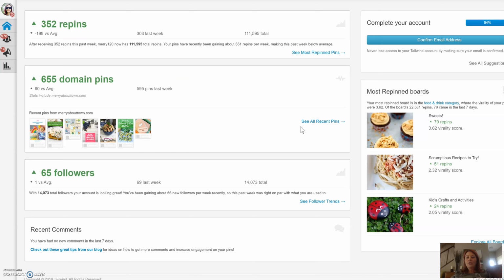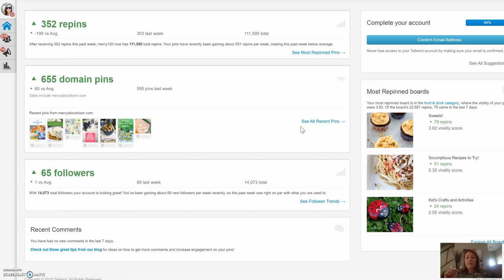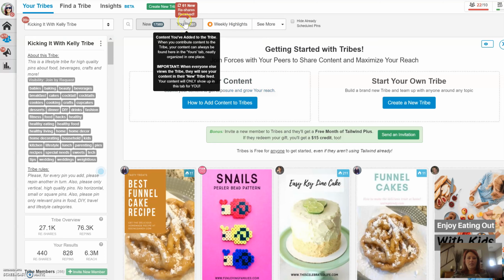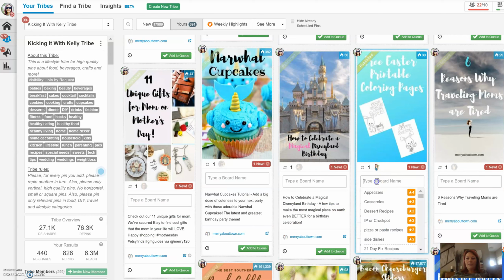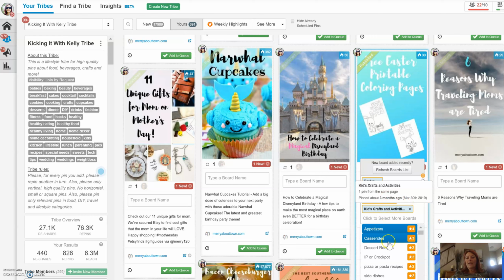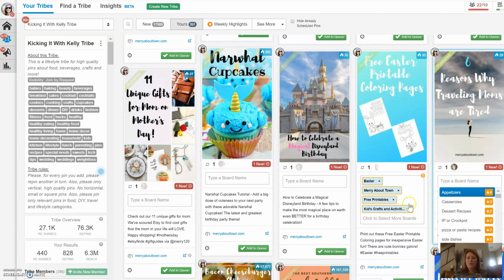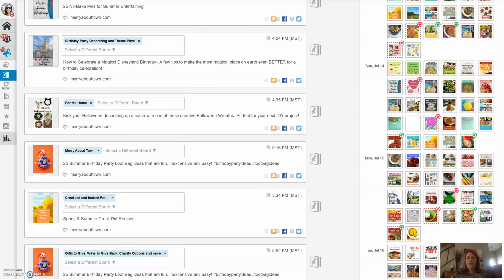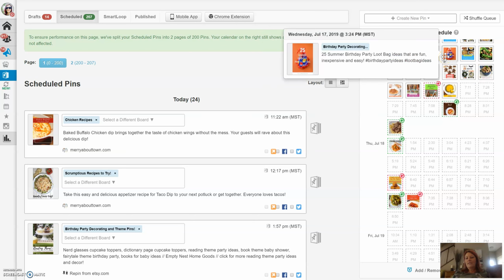Pinterest Screencast 1